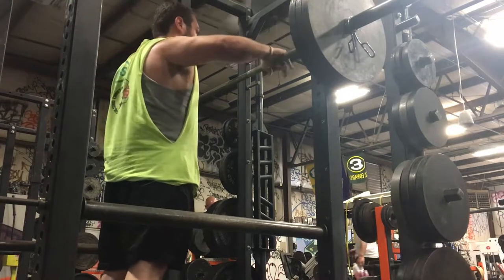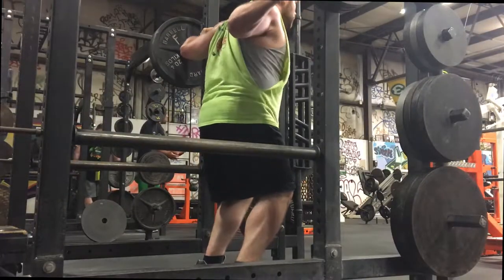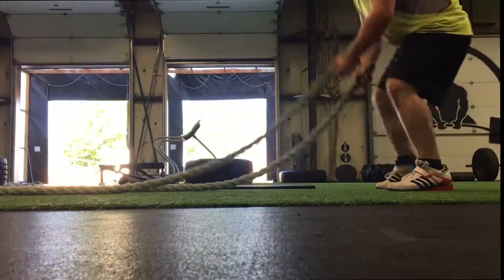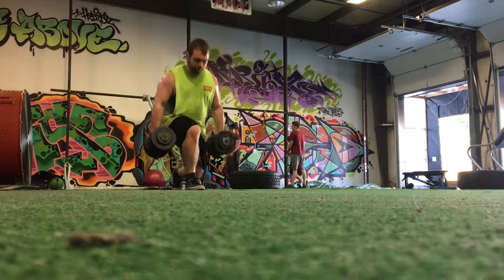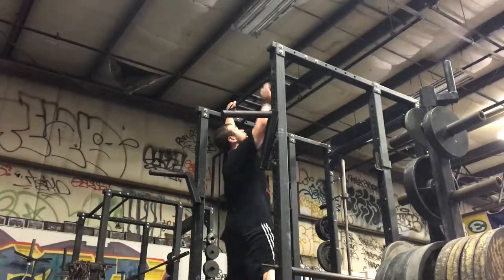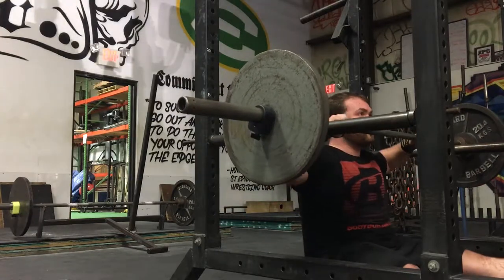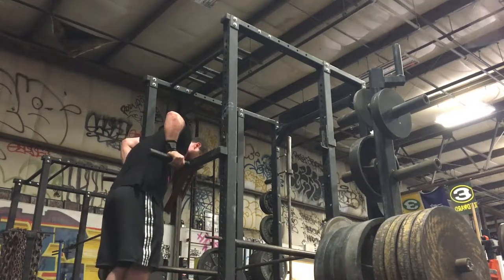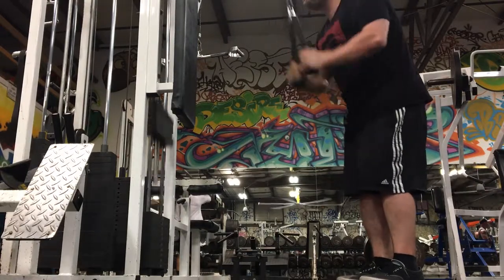Jonesis Workout Vlog Episode 01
This is a workout vlog of a few days into my summer 'cut'.

I say 'cut' because my main goal is to still build technique and strength through it all.

Give these workouts a shot if you really want a challenge that is going to test your mental toughness as well as physically.

Day 1 is primarily leg day. Day 2 is primarily push/shoulder day.

All rest periods for each giant set were 90 seconds.